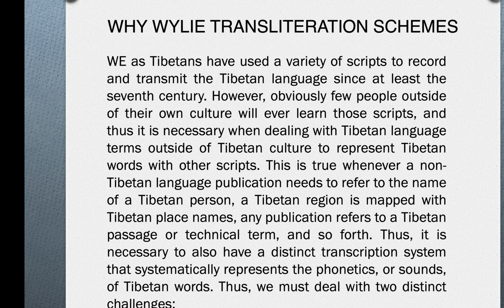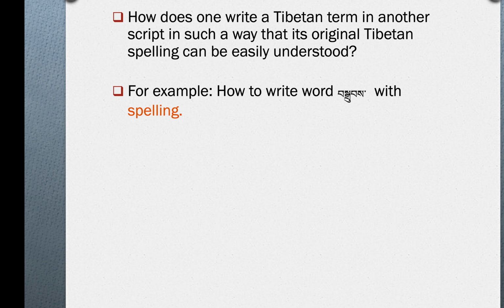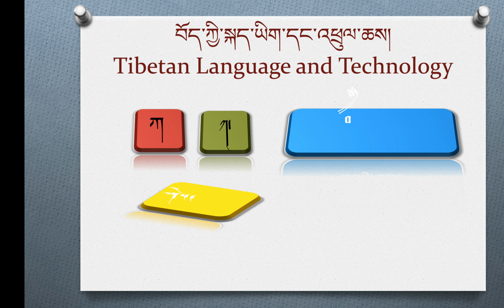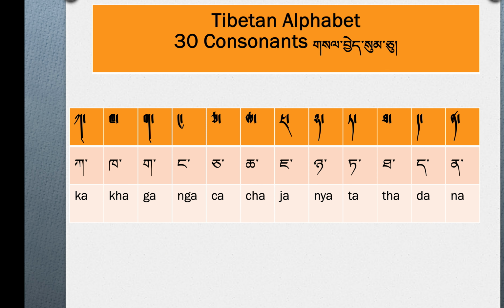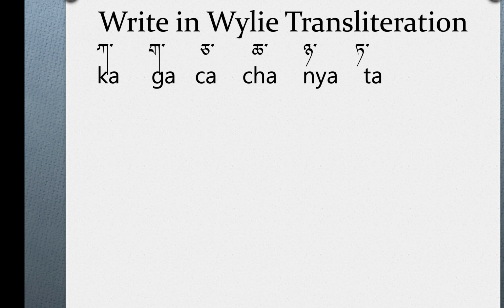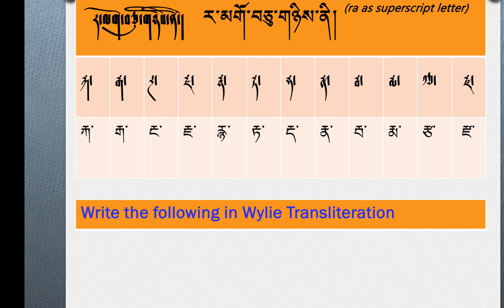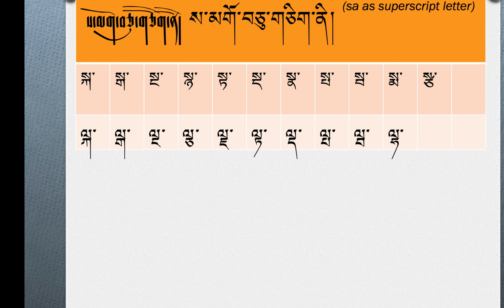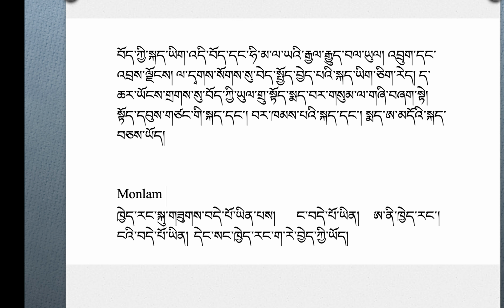Tibetan Typing etc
How to type Tibetan script? Why do we have to learn Transliteration in order to type Tibetan?